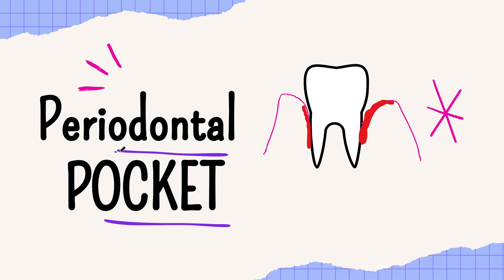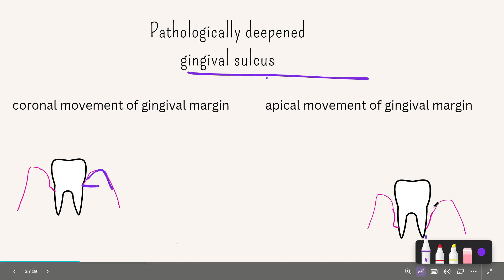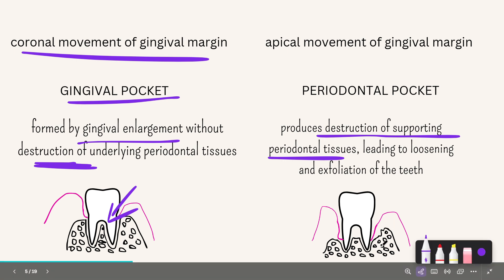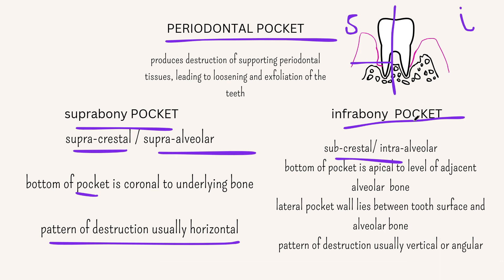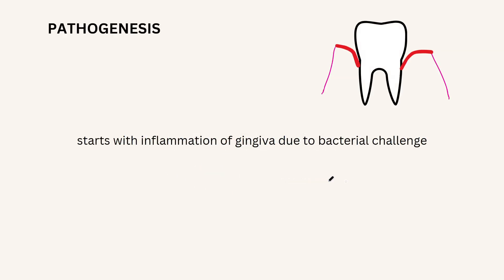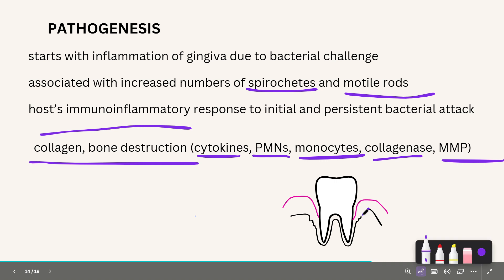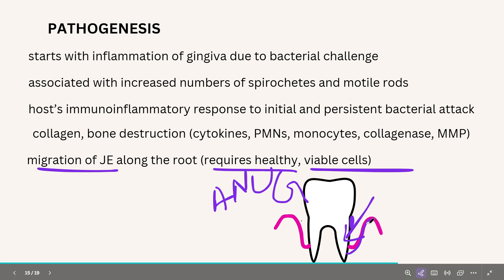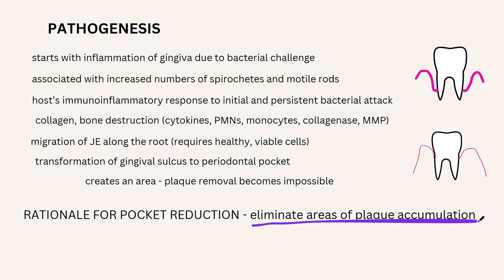PERIODONTAL POCKET - 5minDENTISTRY (easy dental) lecture notes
Let's make learning easier and quicker with 5minDentistry